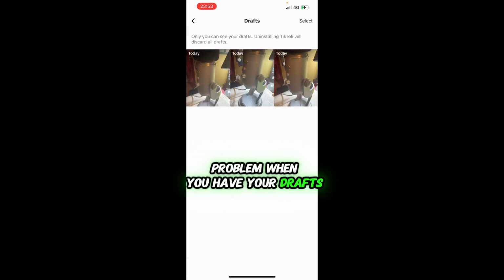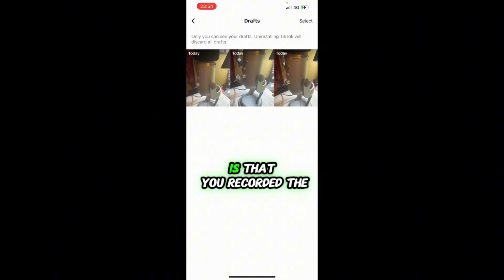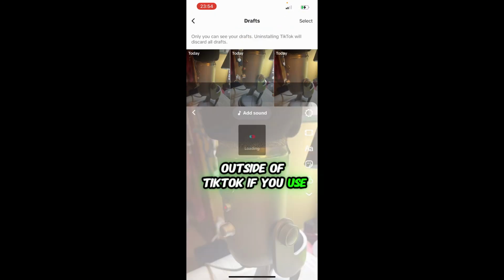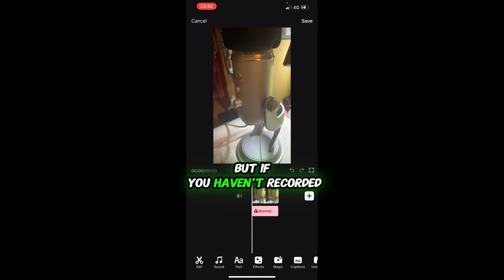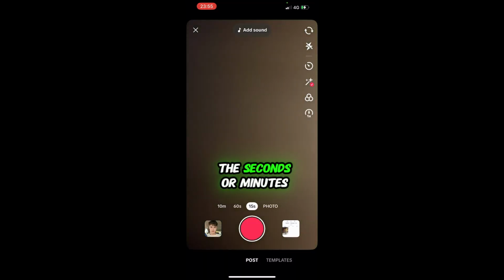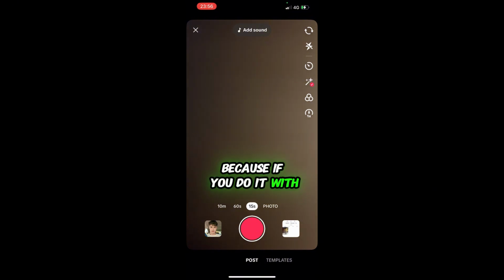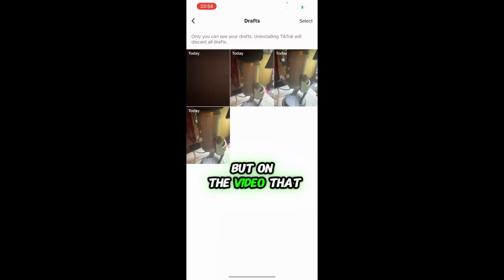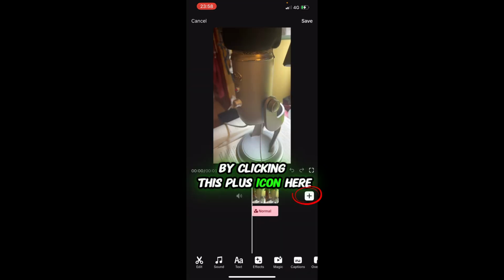How To Continue Recording A Draft Video On TikTok (In 2025)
In this video tutorial I'm going to show you how to continue recording a draft video on Tiktok in 2025.